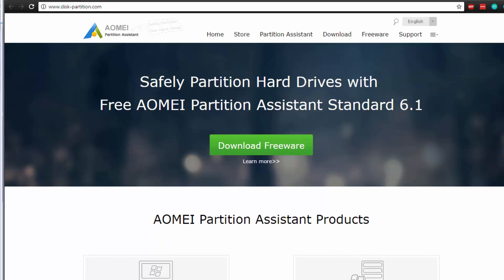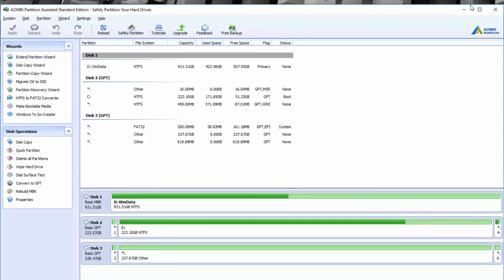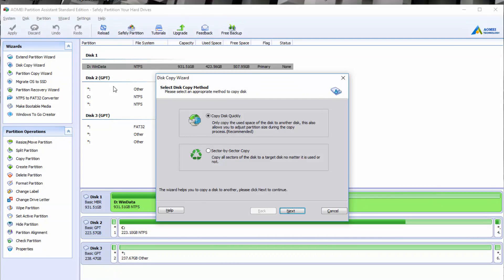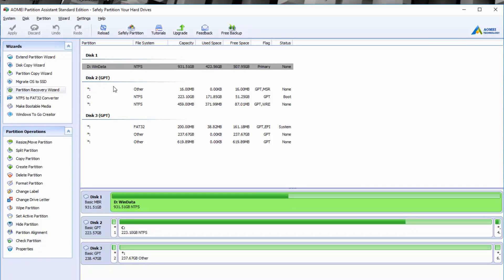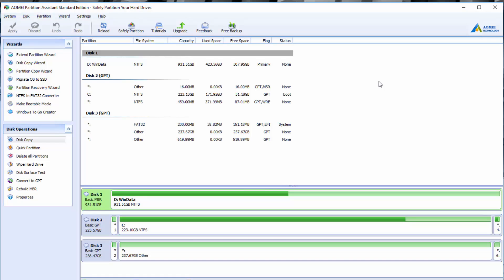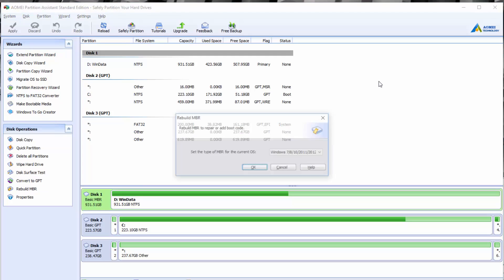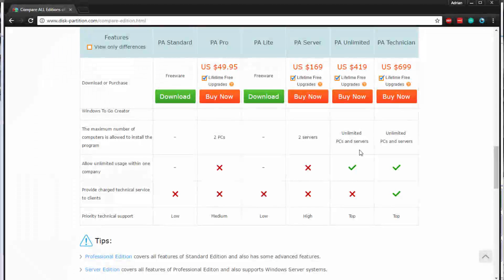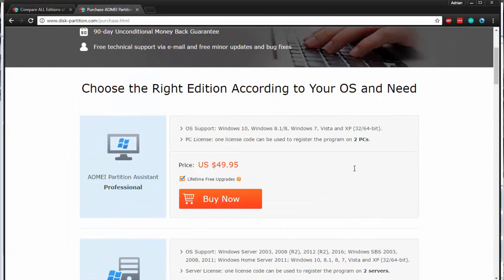Aomei Partition Assistant Review & Demo - DOWNLOAD Here!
Easily Partition your Hardisk with Aomei Partition Assistant

Like other areas of our computer such as the memory and video card, we have to take care of our hard disk as this is where all the information of our computer resides. There’s many programs that help you do this such as Aomei Partition Assistant which we look at in this review.

All About Aomei Partition Assistant
Aomei Partition Assistant is a program that helps you manage your computer hard drives. You don’t need a lot of experience to use the program and even if you do, we can use the advanced features that the program comes with. The program also comes with wizards which can walk you through the basic features of the program and the operations step-by-step.

The wizards are the best part of the program because working with a disk can be confusing for some people, but the wizards make this easy even for those that haven’t done anything like this before. You can easily extend a partition, make a copy of your disk or create a partition recovery wizard with ease. With the disk copy feature you can create a total backup of your hard disk so that the new one has the same data as the older one. You can also save files that you need for one disk. This is perfect if your drive is corrupted or dying and you need to save certain files t put on a new disk.

The program comes in both a free version and a pro version. The free version will do copying, partition splitting, creation, formatting, deletion, and property changes, as well as secure wiping. You also get helpful wizards. The pro version gives you the ability to convert Windows dynamic disk to a Basic disk. The pro version also allows you to alter partition IDs and the serial numbers as well a sother more advanced features. Most basic users aren’t going to have a need for the pro version, but if you want full features and have experience, then the pro version is certainly the way to go.

The program itself is easy to operate for basic tasks as the wizards simply walk you through everything you need to do. All you nee dot do is choose the action you want to do and then the program walks you though the steps you need to take. If you understand partitions and drives, you won’t have a problem using the software. If you’re not sure what to do, by all means have a professional help you get up and running before you try anything.

Conclusion
If you need a partition assistant to help you with your disks, Aomei Partition Assistant is the way to go. This is a full featured program and if you need more try the Pro version of the software for even more features.